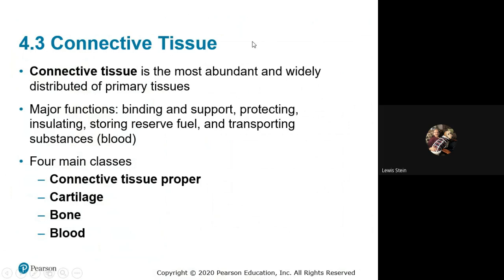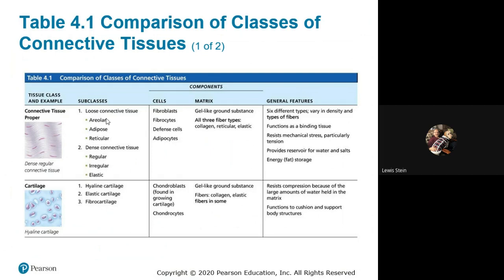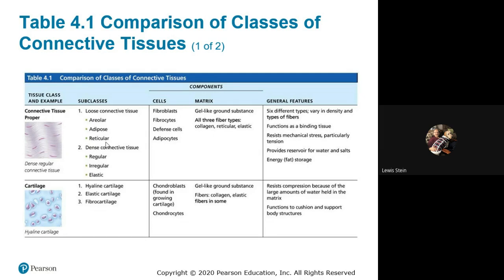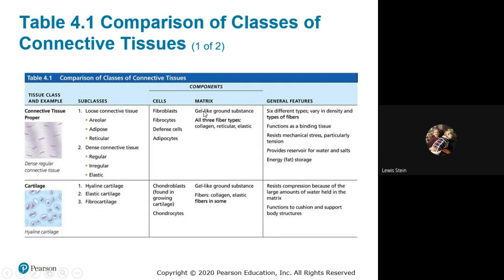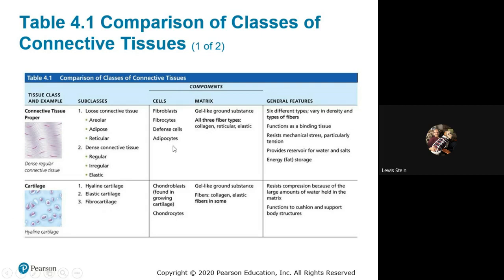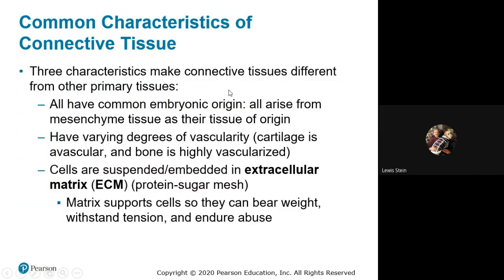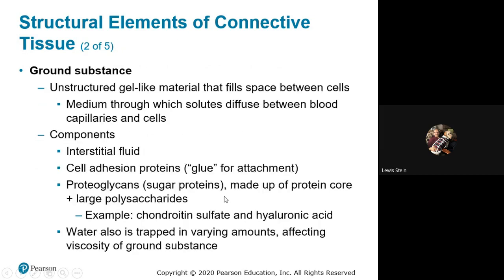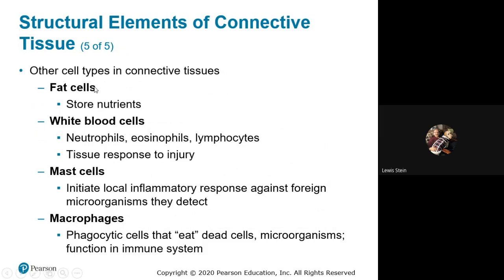Advanced Anatomy Biol 3110A 2023 08 30 13 02 GMT 4